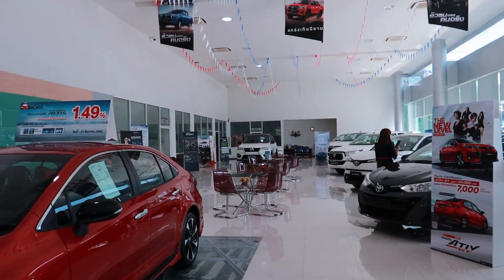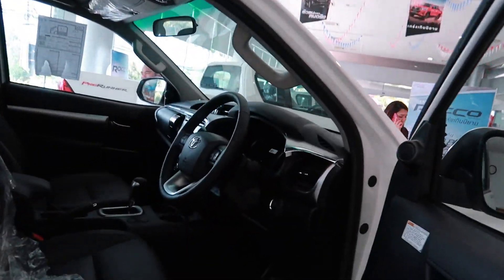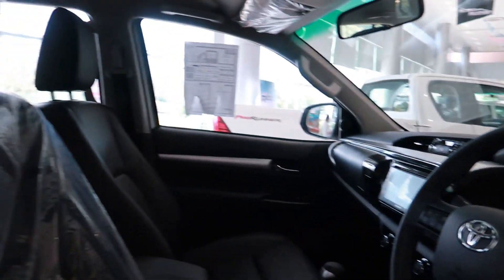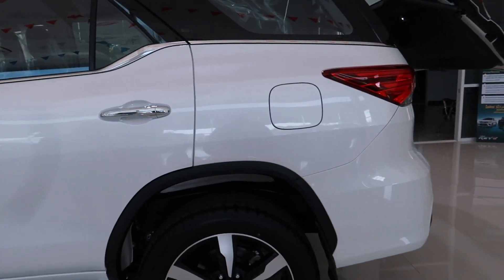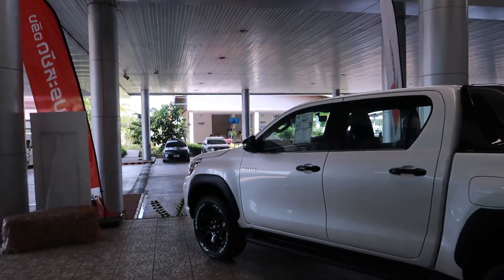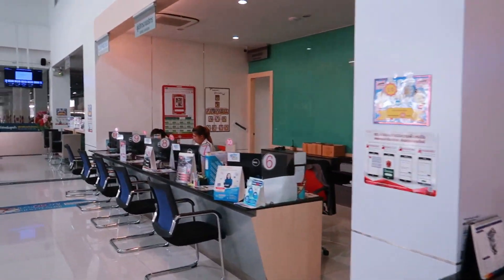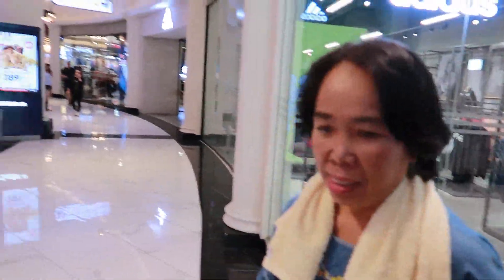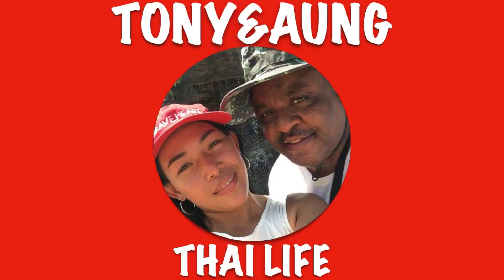We at the car dealership looking at pickup trucks